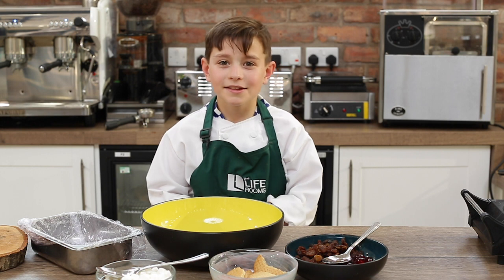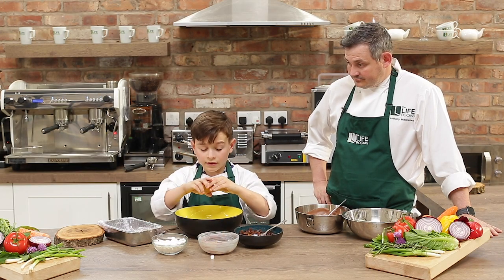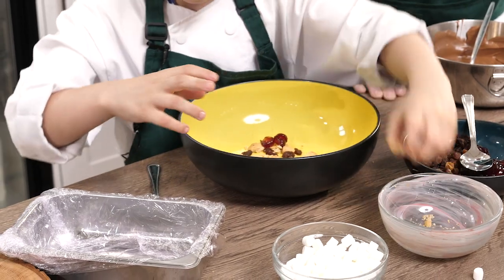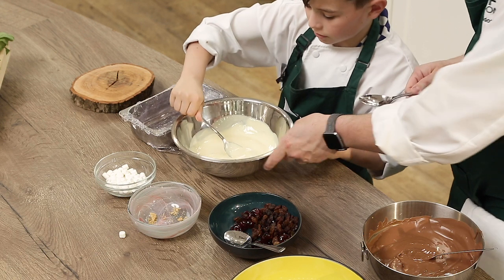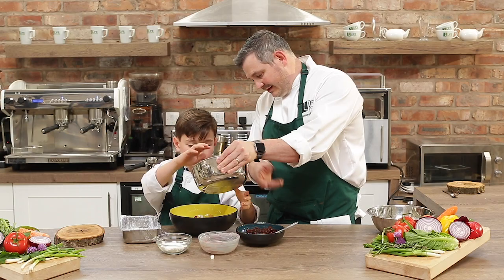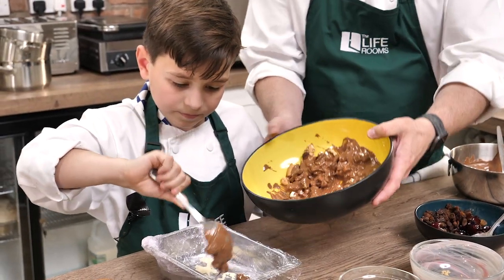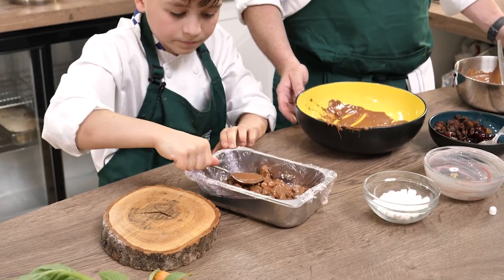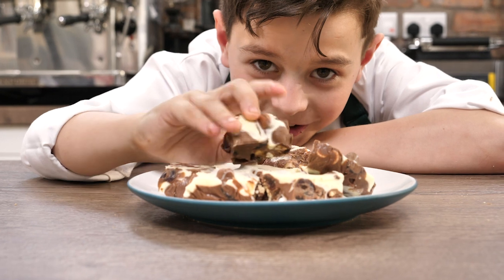Cooking with Kids - Rocky Road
Chef Jacob  shows us how to make some scrummy rocky road!

Please follow this link to fill out a short evaluation form